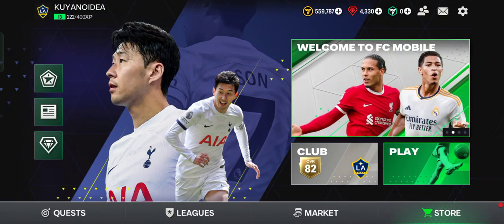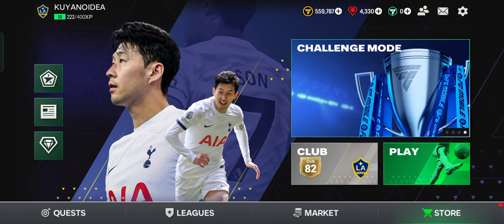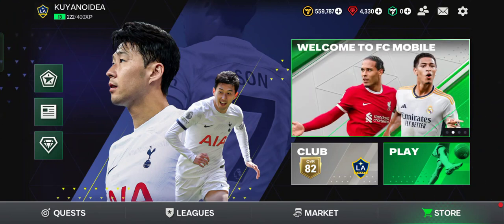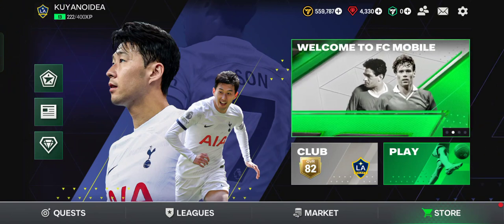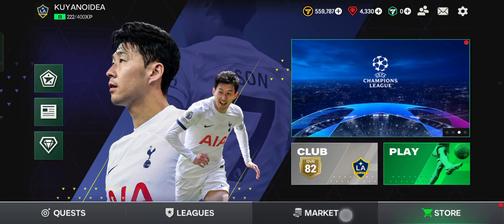Mark the Players! How to Add Your Favorite Players into the Market Watchlist on EA Sports FC Mobile?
How to Add Your Favorite Players into the Market Watchlist on EA Sports FC Mobile.